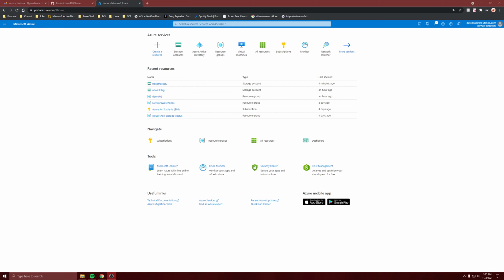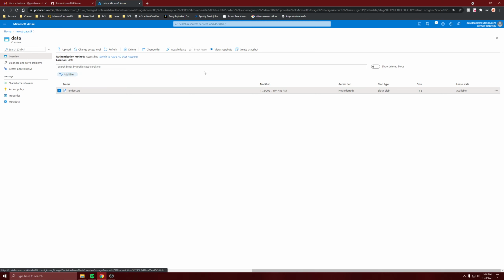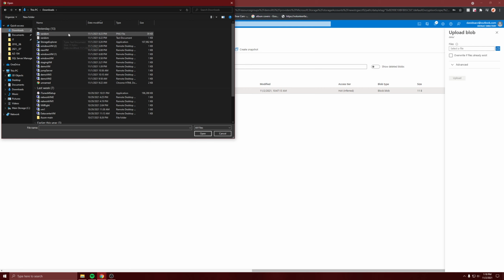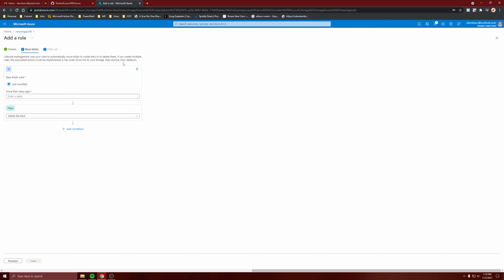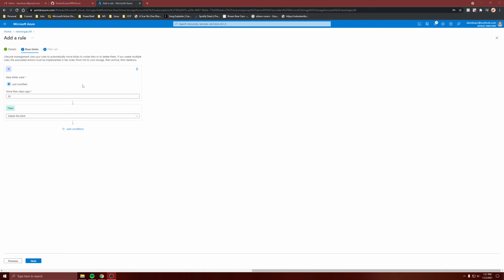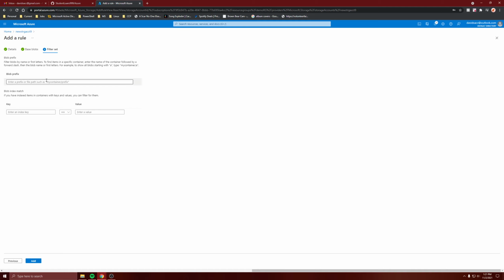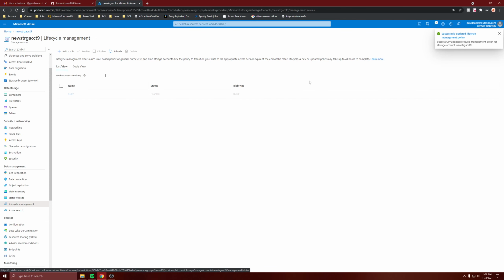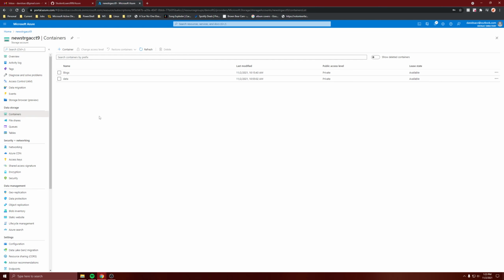Storage - Lifecycle Management